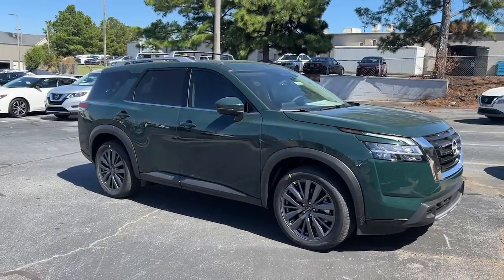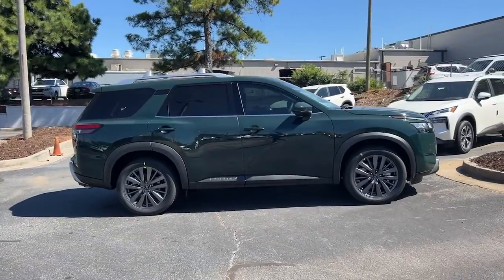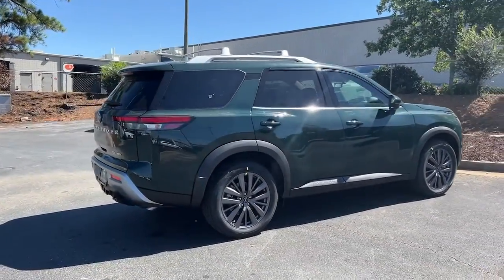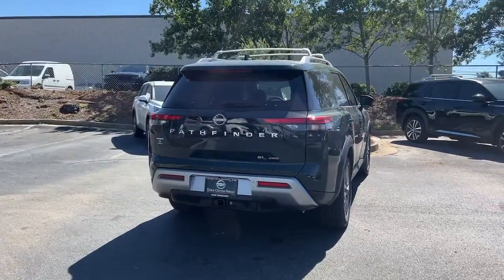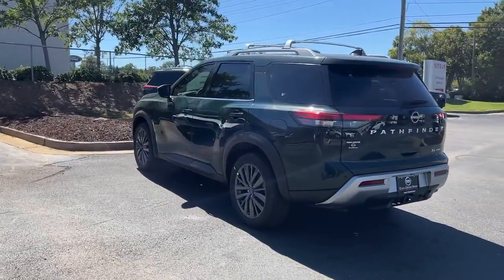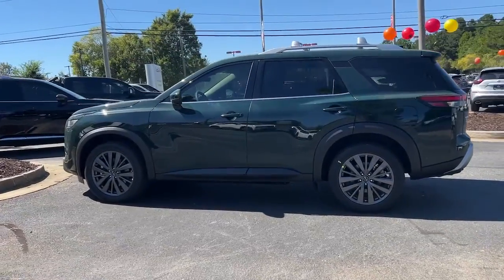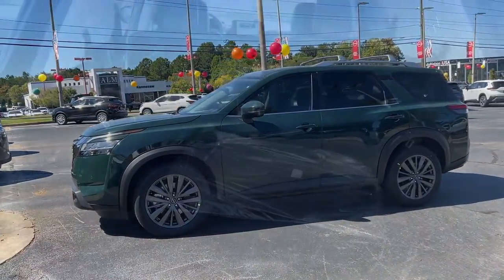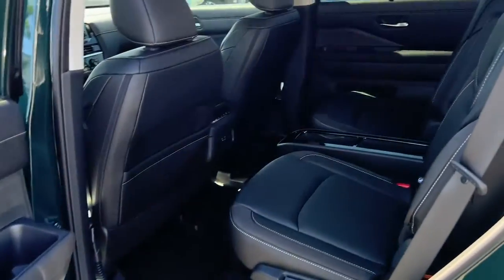2023 Nissan Pathfinder Kennesaw, Marietta, Smyrna, Woodstock, Atlanta, GA 230022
Dan New 2023 Nissan Pathfinder available in Kennesaw, Georgia at Town Center Nissan. Servicing the Marietta, Smyrna, Woodstock, Atlanta, GA area.

2310 Barrett Lakes Blvd NW

Navigation system: NissanConnect Navigation,6 Speakers,AM/FM radio: SiriusXM,Bose Premium Audio System,Radio data system,Radio: AM/FM Audio System,Air Conditioning,Automatic temperature control,Front dual zone A/C,Rear air conditioning,Rear window defroster,Memory seat,Power driver seat,Power steering,Power windows,Remote keyless entry,Steering wheel mounted audio controls,Four wheel independent suspension,Speed-sensing steering,Traction control,4-Wheel Disc Brakes,ABS brakes,Dual front impact airbags,Dual front side impact airbags,Emergency communication system: NissanConnect Services w/6 month free trial,Front anti-roll bar,Knee airbag,Low tire pressure warning,Occupant sensing airbag,Overhead airbag,Rear anti-roll bar,Rear side impact airbag,Power moonroof,Power Liftgate,Brake assist,Electronic Stability Control,Auto High-beam Headlights,Front fog lights,Fully automatic headlights,Panic alarm,Security system,Speed control,Bumpers: body-colour,Heated door mirrors,Power door mirrors,Roof rack: rails only,Spoiler,Turn signal indicator mirrors,Auto-dimming Rear-View mirror,Driver door bin,Driver vanity mirror,Front reading lights,Full Tank of Fuel & Floor Mats,Garage door transmitter: HomeLink,Heated steering wheel,Illuminated entry,Leather steering wheel,NissanConnect featuring Apple CarPlay and Android Auto,Outside temperature display,Overhead console,Passenger vanity mirror,Rear reading lights,Sun blinds,Tachometer,Telescoping steering wheel,Tilt steering wheel,Trip computer,Voltmeter,3rd row seats: bench,Front Bucket Seats,Heated Front Bucket Seats,Heated front seats,Heated rear seats,Leather-Appointed Seat Trim,Power passenger seat,Reclining 3rd row seat,Split folding rear seat,Passenger door bin,Roof Rail Cross Bars,Alloy wheels,Wheels: 18 x 7.5 J Machined Alloy,Rear window wiper,Variably intermittent wipers,5.25 Axle Ratio